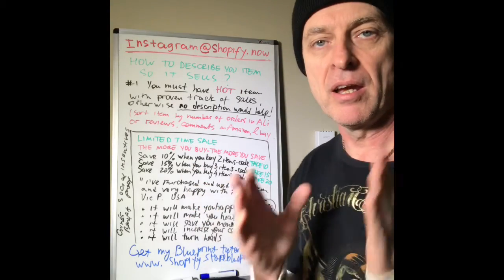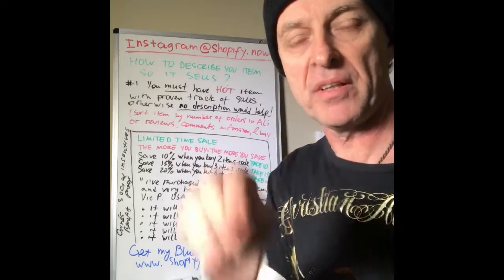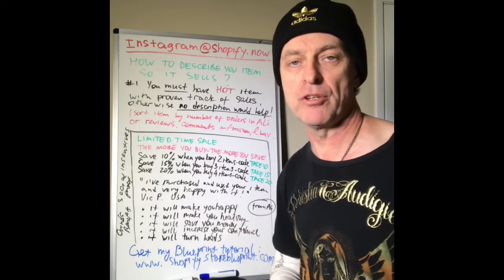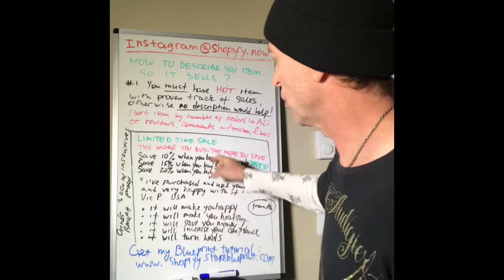What to put in your Shopify store item description so it sells?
💰 WATCH MY WEBINARS ON HOW TO MAKE MONEY WITH SHOPIFY & AMAZON HERE: O

 Are you a Shopify newbie that would like one day to become a Shopify guru? Or perhaps you already have your store but struggle to stay profitable. If you'd like to set up and run a successful Shopify store and you are looking for Shopify course or tutorial from someone who has generated $250K in his shop then subscribe and follow me on this channel for regular Shopify dropshipping guidance and other valuable marketing tips. I can be you online mentor, You can ask me a question by sending me a DM on Instagram @shopify.now